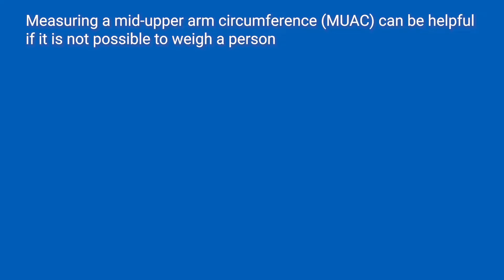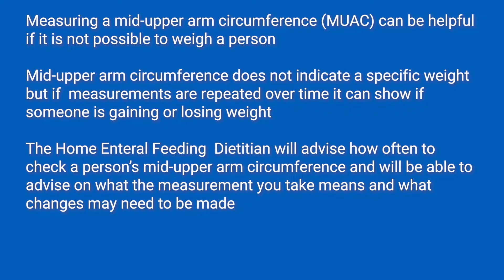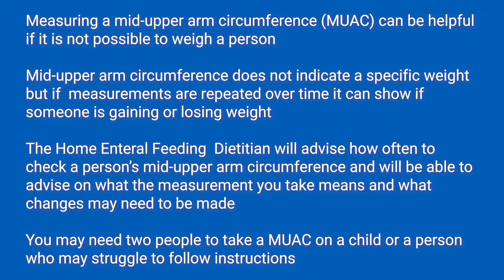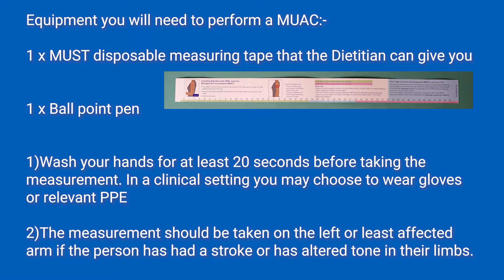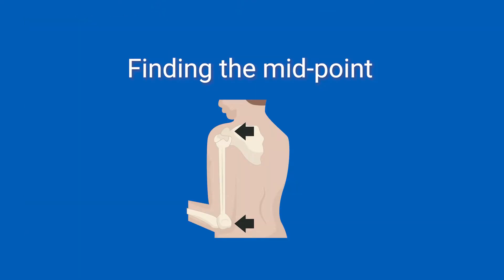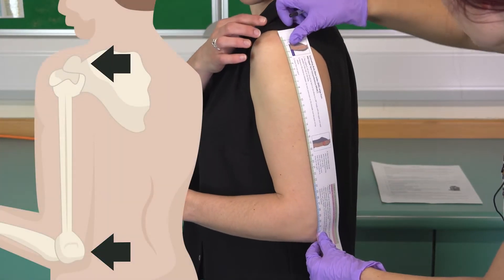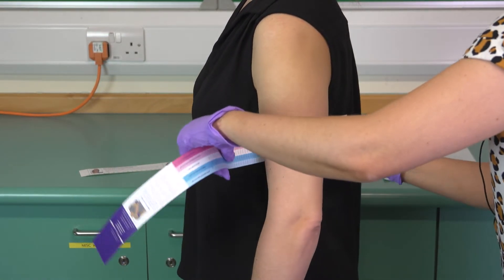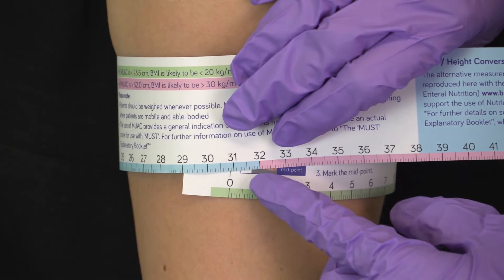Measuring a Mid-Upper Arm Circumference